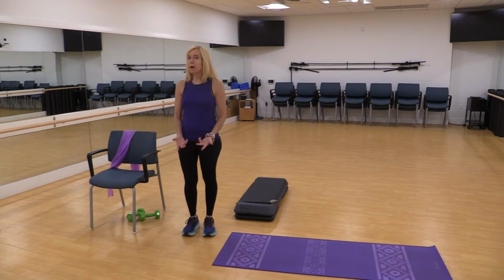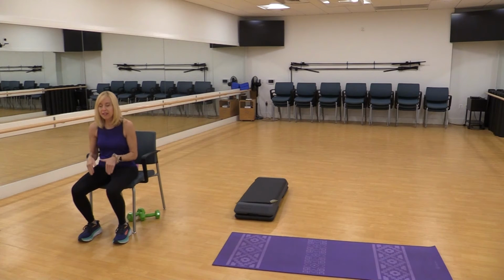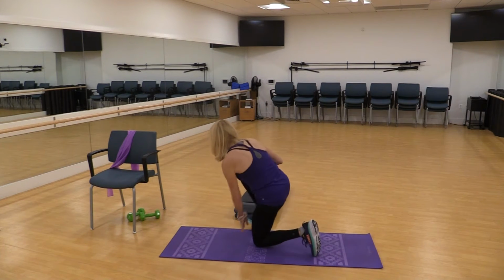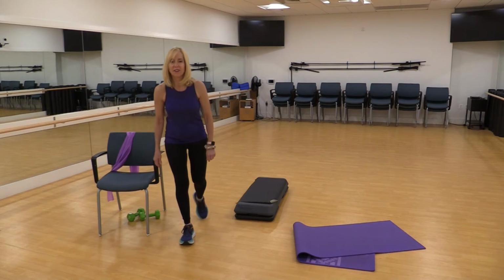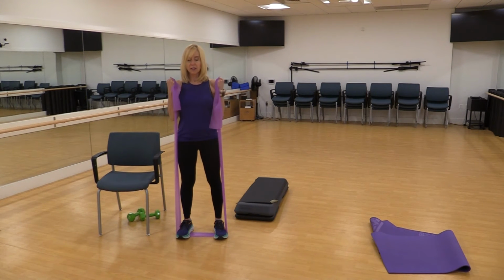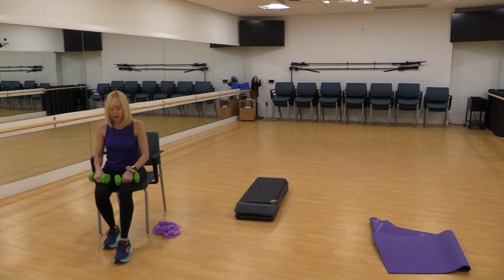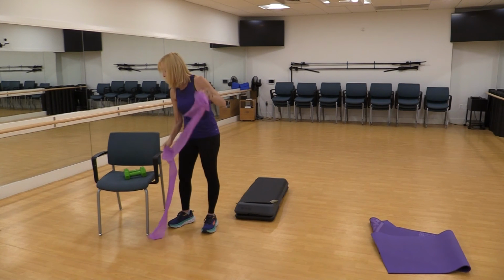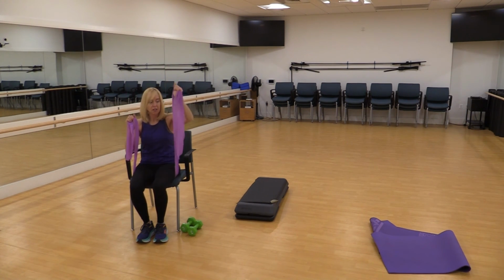Strength Training Exercises with GHA Fitness Manager Leslie LaPlace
Leslie takes you through common strength training exercises that you can incorporate into your fitness regime! to learn more!